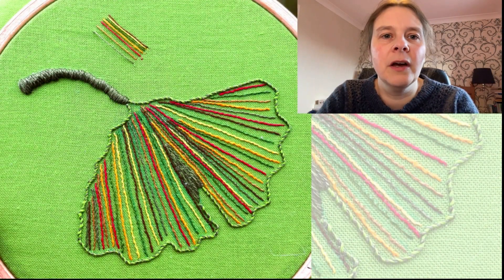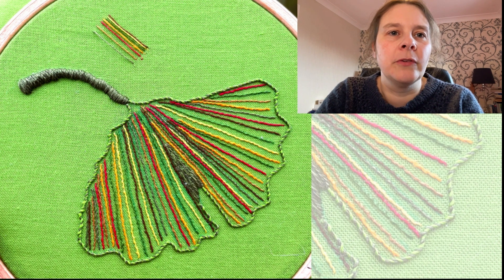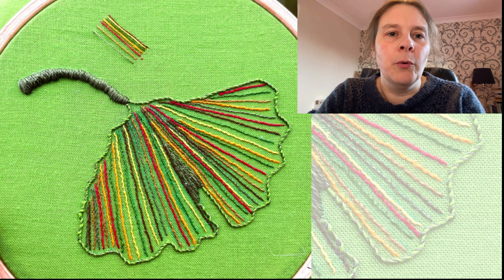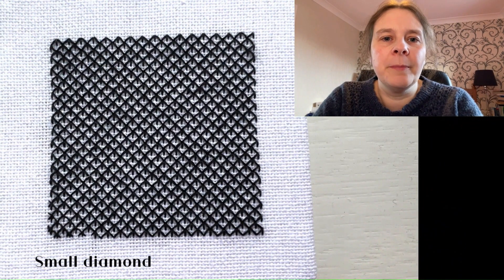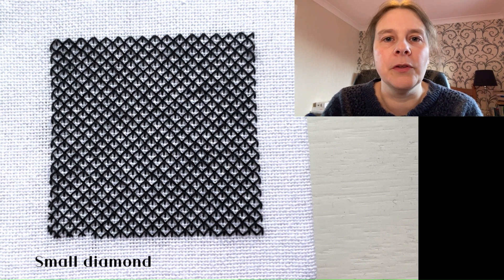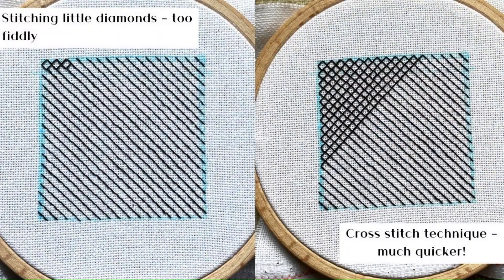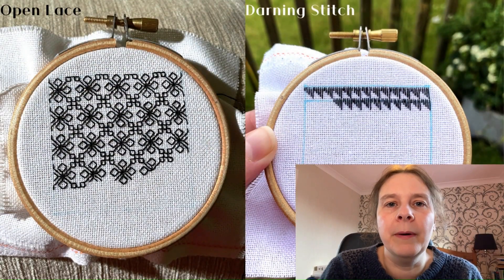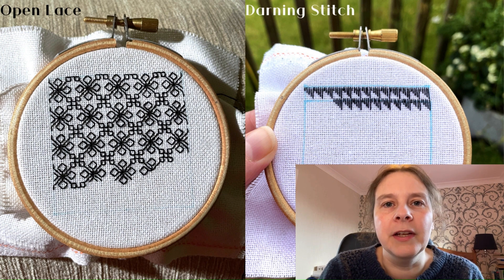Ginkgo leaf and blackwork embroidery projects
I’ve created an embroidery challenge for myself, where I experiment with different embroidery techniques and styles. I’ve finished the first piece - a bit of colour play - and have started stitching blackwork embroidery patterns.

Check out my blog for more detailed descriptions of the stitching process

Sign up to my newsletter to get Sweet Thorn updates and a discount

Chapters:
00:00 Intro
00:17 Ginkgo embroidery
01:24 Blackwork – small diamond pattern
02:30 Blackwork – open lace and triangular darning
02:46 Design plans